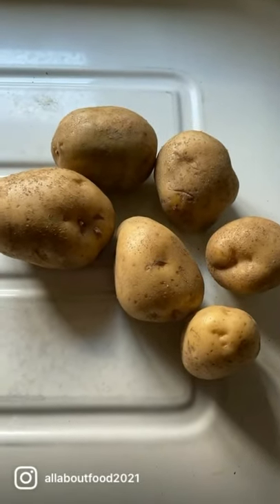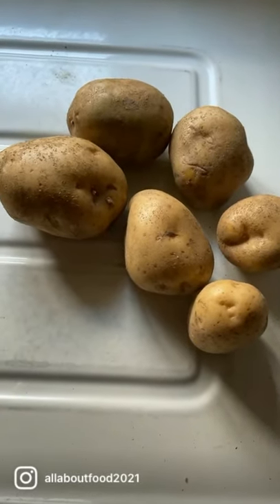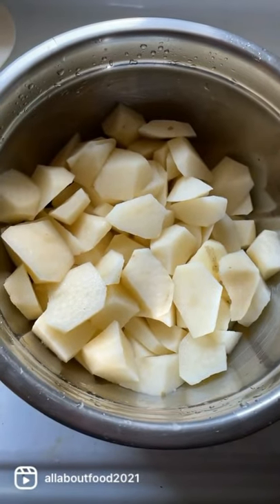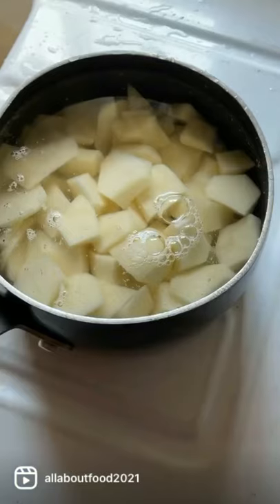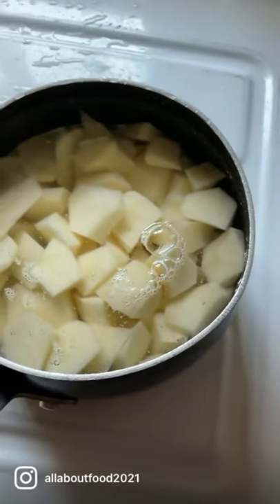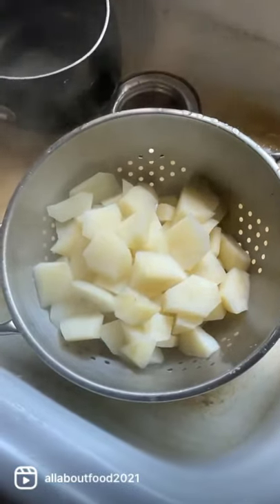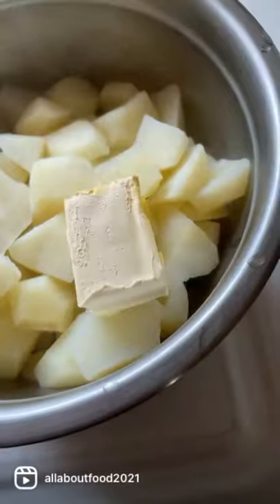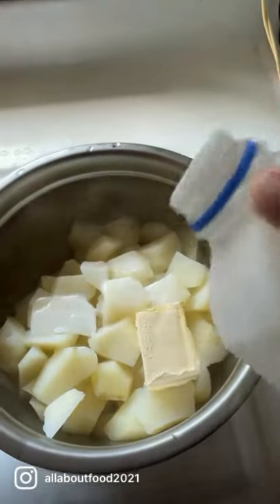How to make mashed potatoes